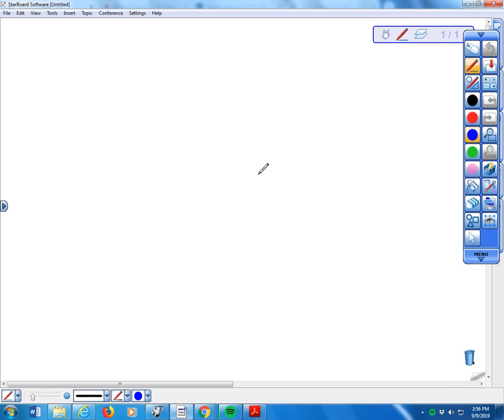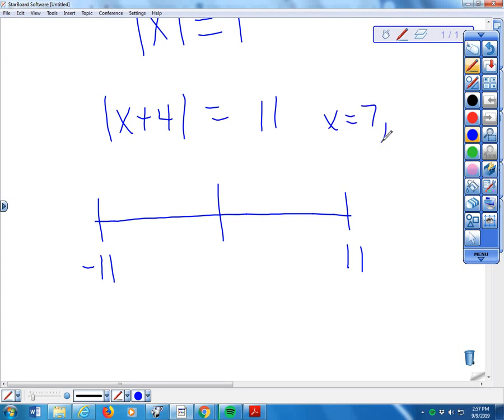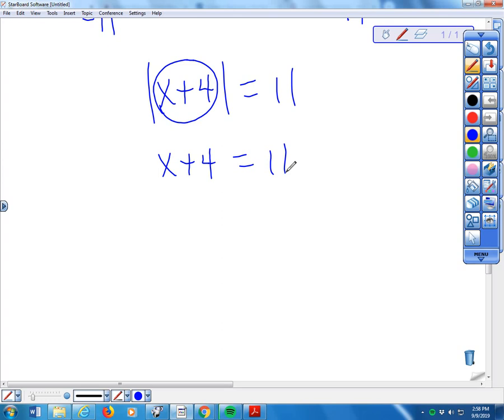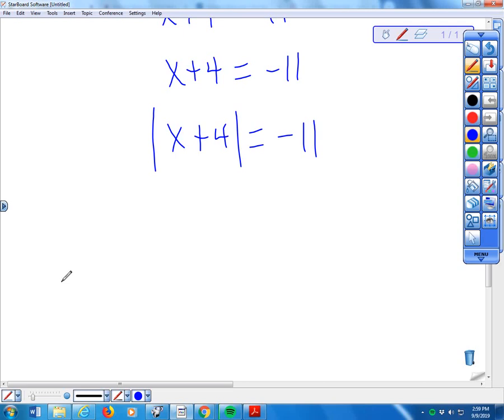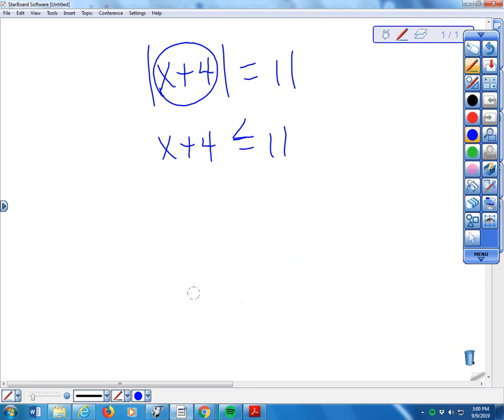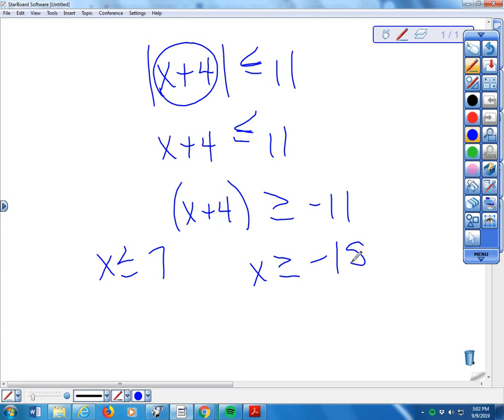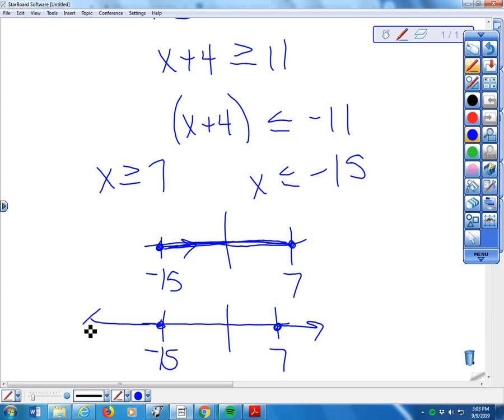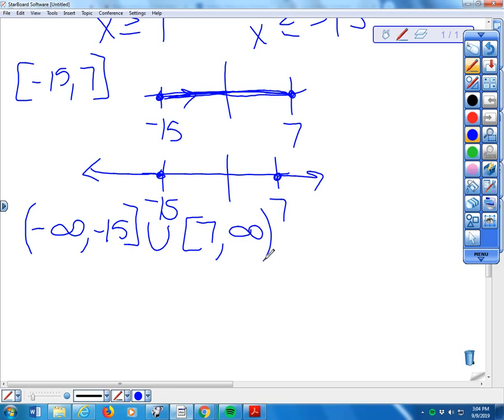Section 1 8